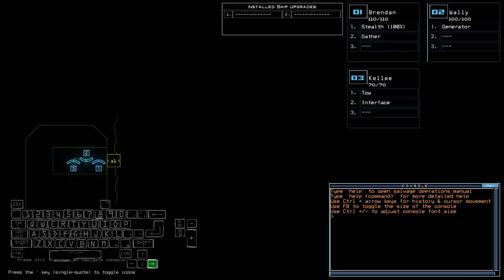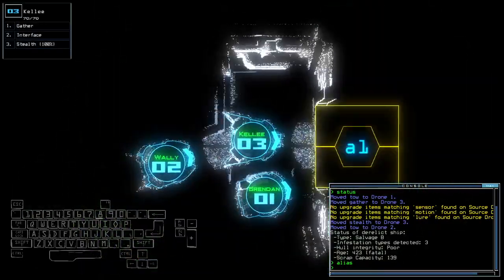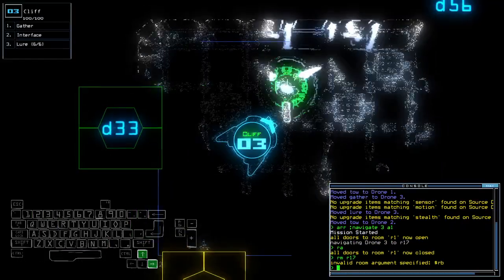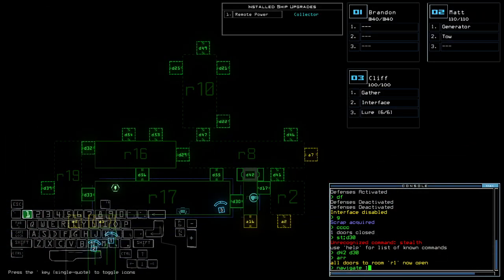Duskers Daily 16 May 2023 (+ modded)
Never been closer.

0:00 Intro
1:36 Vanilla Challenge
18:30 Modded Challenge, bois